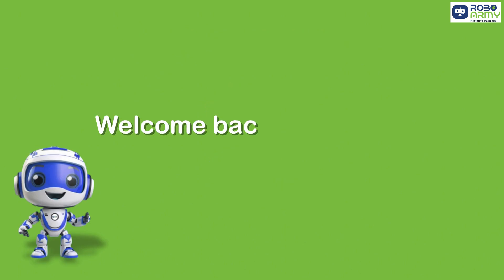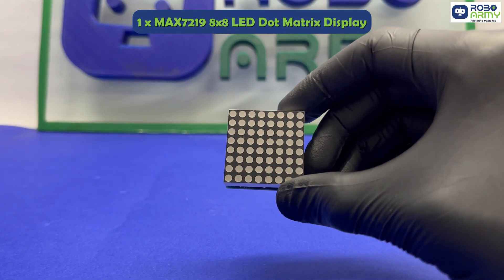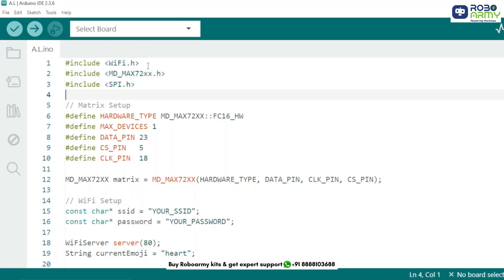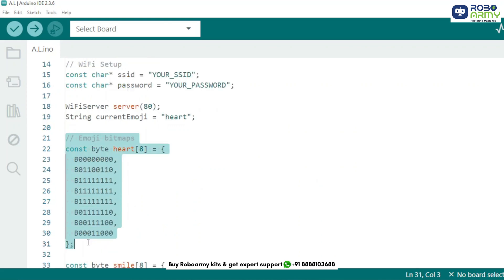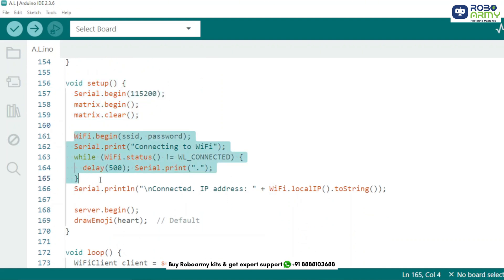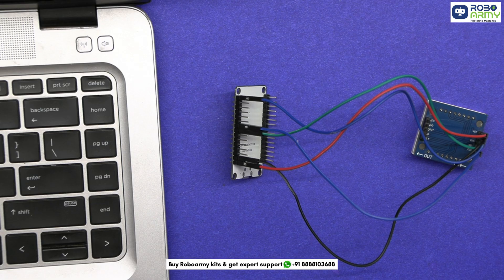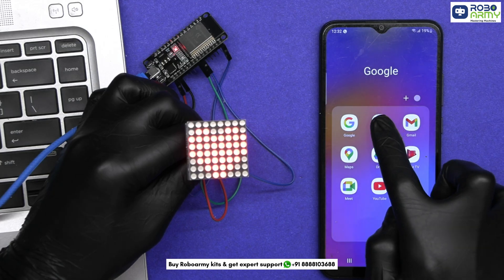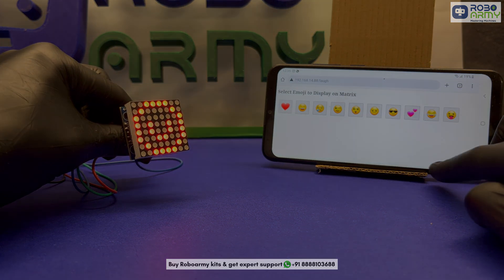DIY Emoji Display Using ESP32 & LED Matrix | Change Faces via Wi-Fi!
Welcome to RoboRequest – You Ask, We Build!
This time, we’re adding emotions to electronics with an interactive Emoji Display! 😄❤️😢
Control an 8x8 LED Matrix using your phone or computer via Wi-Fi, powered by an ESP32. Just tap an emoji on the web browser and watch it light up on the matrix — wirelessly!

📲 No mobile app, no extra controller — just Wi-Fi, emojis, and the magic of code.

💡 This is a perfect project for learning ESP32 web server basics, creating interactive interfaces, and working with LED matrix graphics — all while having emoji-filled fun!

📍 What You’ll Learn in This Tutorial:
✅ How to interface an 8x8 LED Matrix with ESP32
✅ Create a web server using ESP32
✅ Use buttons in HTML to trigger matrix display changes
✅ Display 10 different emojis on the LED grid
✅ Write efficient code to map emojis to bitmaps

🧰 Components Used:
ESP32 Dev Board
8x8 LED Matrix (MAX7219 module)
Jumper Wires
Breadboard
USB Cable

🕹 Chapters (Timestamps):
0:00 – Intro
0:18 – Project Overview
0:45 – Components Required
1:10 – Circuit & Connections
1:35 – Web Server Interface Explained
2:15 – Code Walkthrough
4:00 – Live Demo: Emoji on Matrix
4:45 – Final Thoughts

📌 Recommended For:
IoT + WiFi Projects
LED Matrix Animations
Creative Web Control Projects
Beginner ESP32 Learners
STEM + Classroom Demos
Wi-Fi Based Interactions

📢 Special Thanks to:
@tsui-fengwu4344 and @CreativityandnNew for requesting this awesome project idea! 🙌

💬 Drop your RoboRequest in the comments — we might build your idea next!